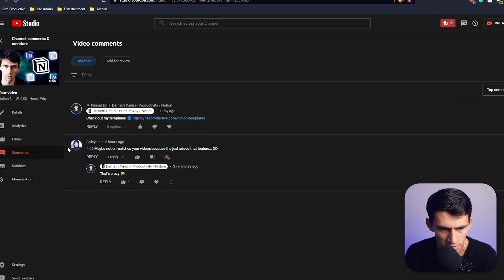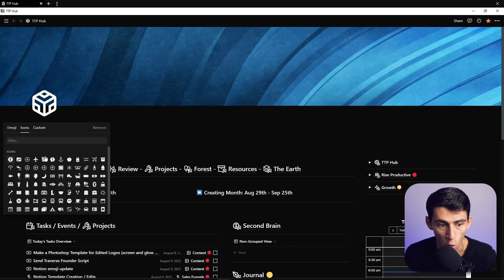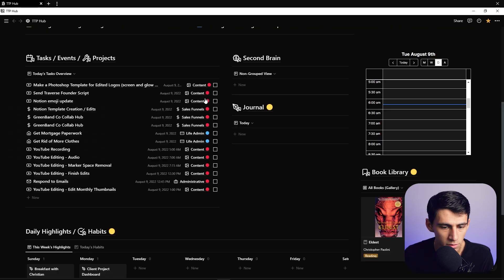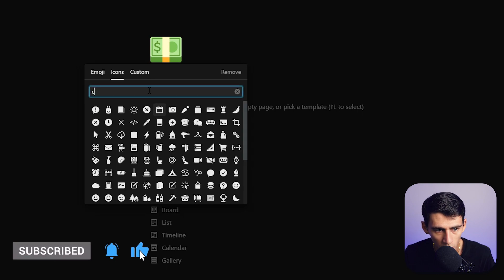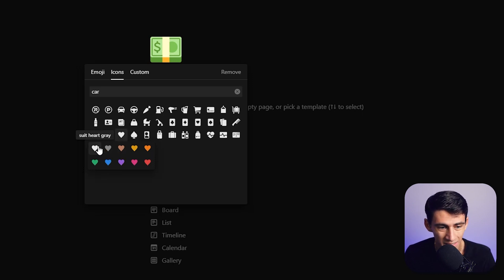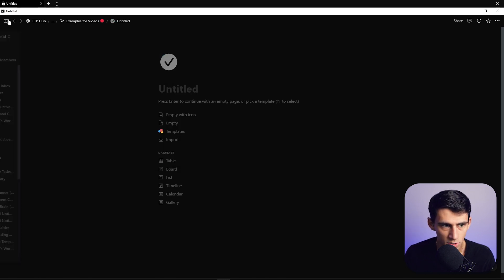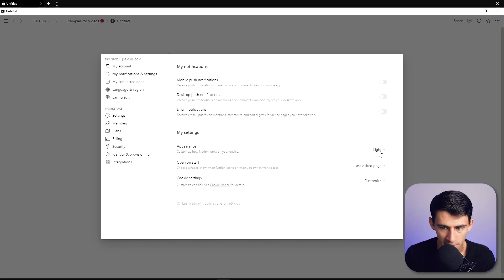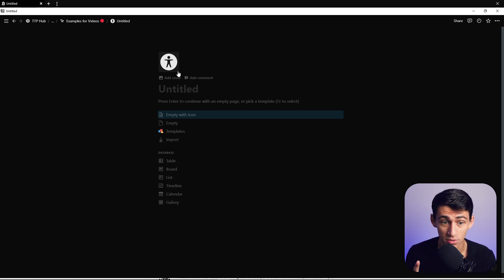Notion FINALLY Fixed This! - Notion Update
This Notion update is AWESOME! Notion finally fixed the icon feature! Now instead of just picking emojis, you can pick different black, white, and colored icons to put into your Notion workspace. This fixes so many aesthetic issues people have had over the years in Notion and gets rid of a lot of hassle! What are your thoughts on this update?

⏰ TIMESTAMPS:
0:00 - It Finally Happened
1:05 - Pretty Colors
1:25 - Theme Change